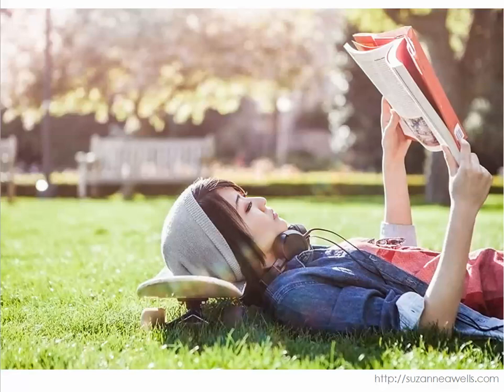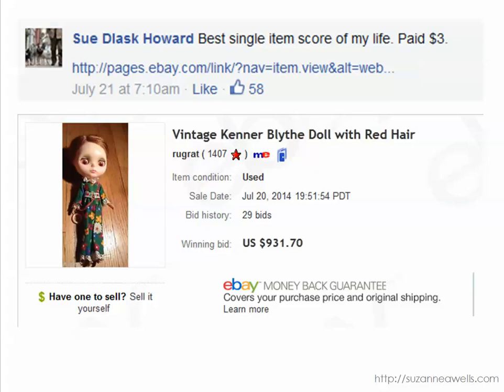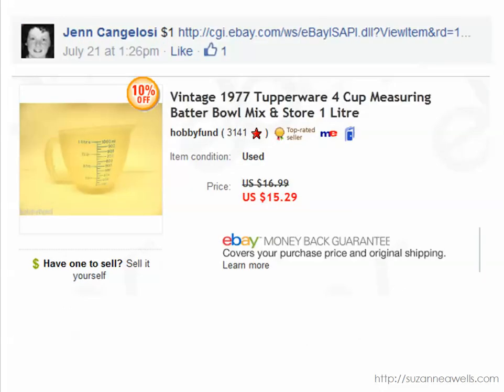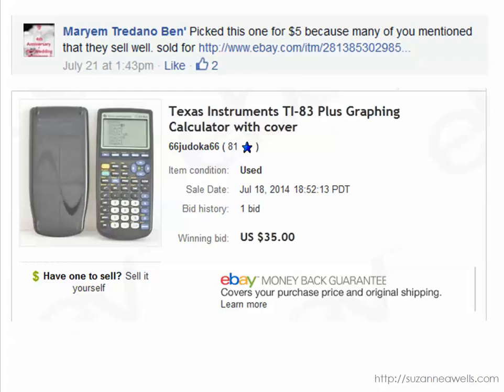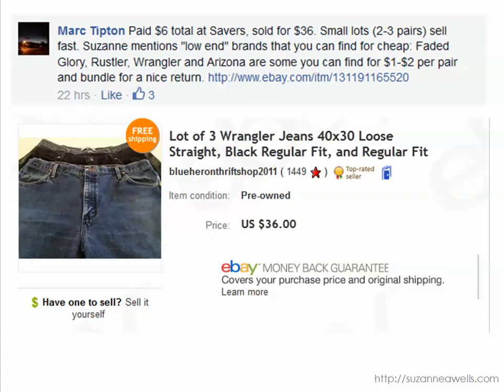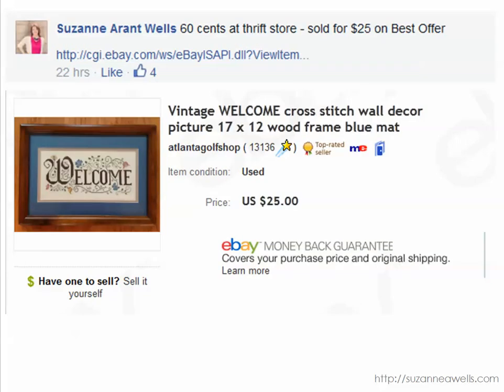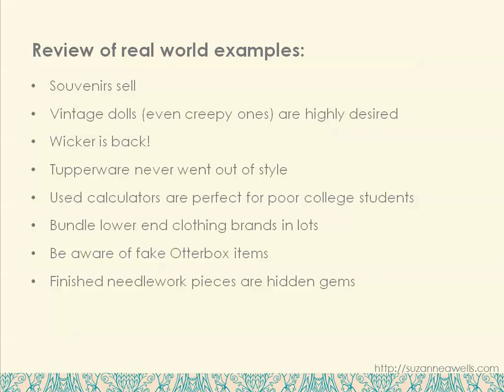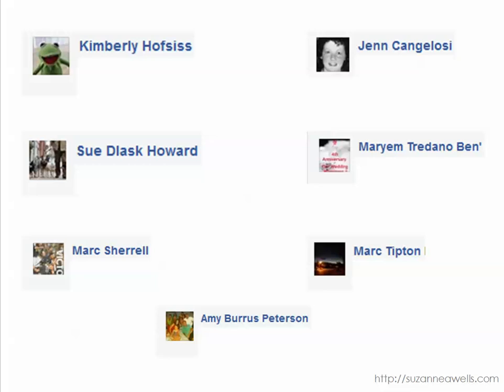Money Making Monday: What Sold on eBay July 23. 2014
See what real sellers like you sold on eBay this week! Find out what they bought, how much it cost, where they found it, and how much it sold for. Learning about eBay never stops!